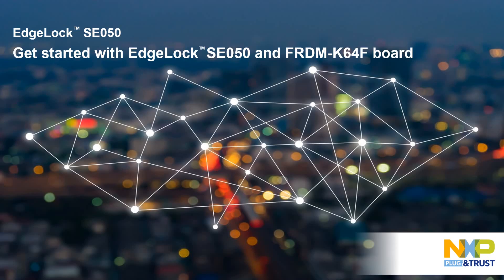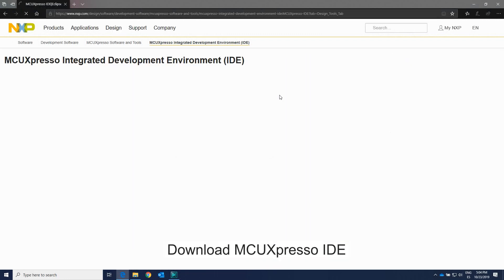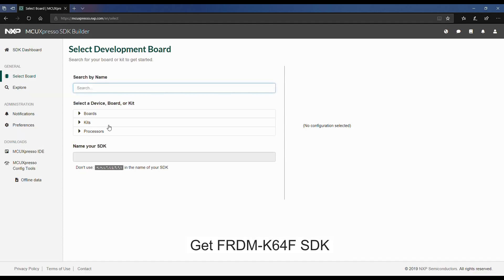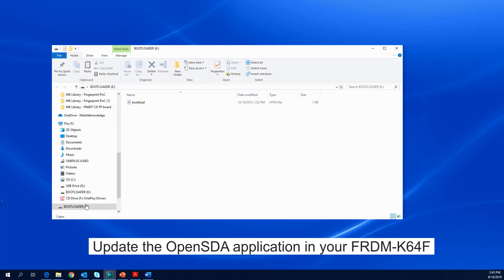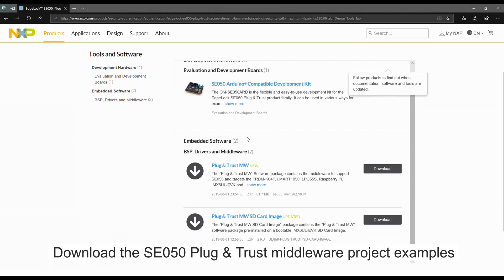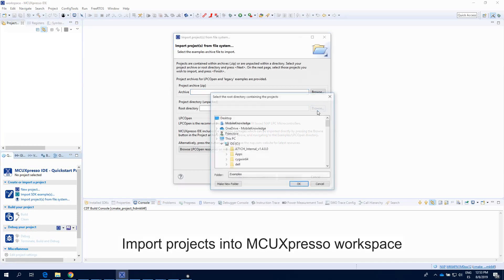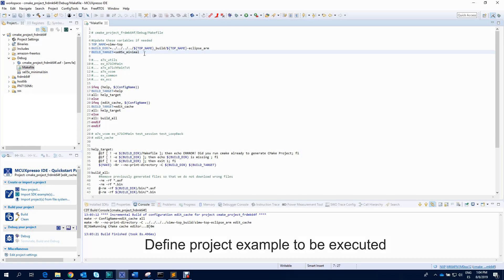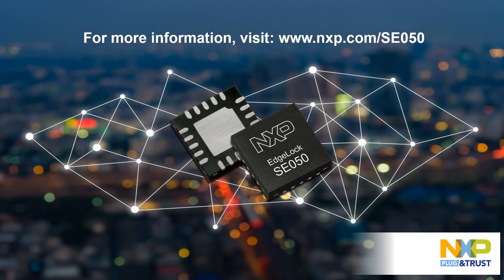Getting started with EdgeLock SE050 and FRDM K64F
Get your OM-SE050ARD and FRDM-K64F boards and follow this video to run your first EdgeLock SE050 project example in few simple steps.